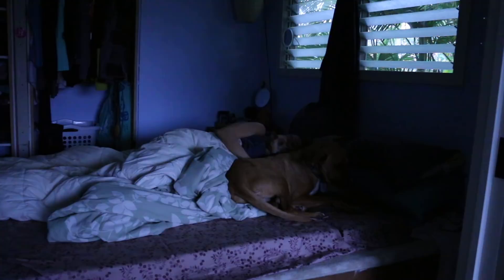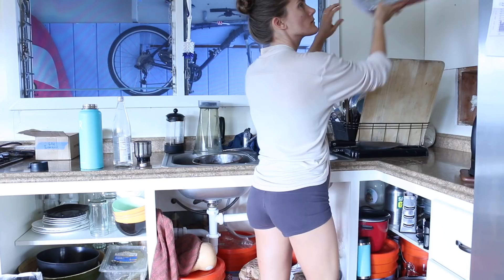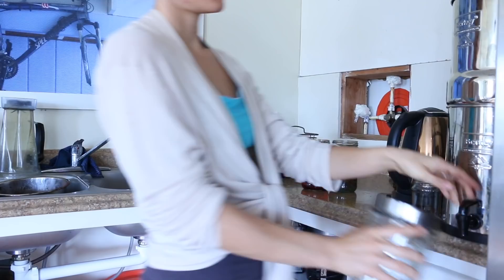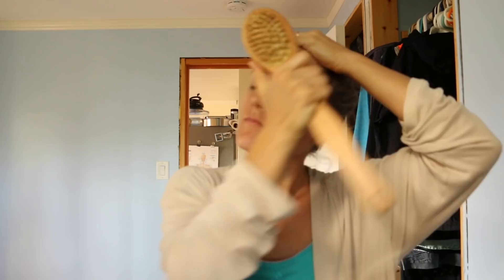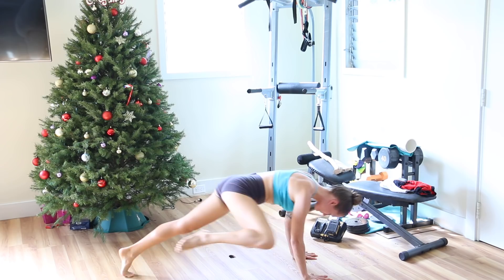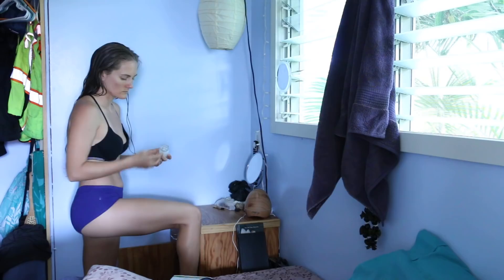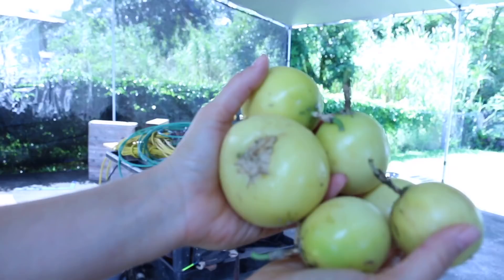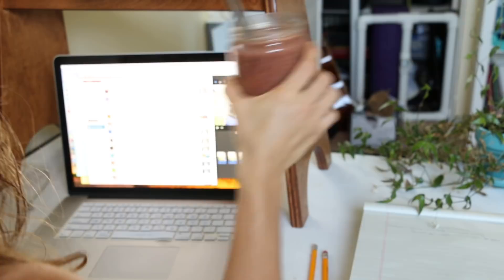MY HEALTHY & PEACEFUL MORNING ROUTINE 2018 ||🌺 lilykoi hawaii 🌴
No, I don’t sleep naked. Sleeping naked is unwise. What if there’s a fire in the middle of the night? You want to be running around outside naked while everything burns?

My preferred toothpaste: Himilaya Neem & Pomegranate Toothpaste

Charcoal tooth whitener (no funny stuff, lasts FOREVER)

Concentrace Mineral Mouth Rinse

I can't track down a comparable face mask at this time ☹️

NATURAL Hemp Exfoliators
Nylon Exfoliation cloths work, too

Sweet Almond Oil
Rosemary Oil

Mineral drops added to my water

What’s this Lifestyle I’m talking about?

Your best health and most content self is achievable through a healthy lifestyle, centered around  abundant whole plant foods and genuine self-care. It’s achievable if you gather the common-sense information, cut the bullshit, and commit to your wellbeing as a real priority.

I also encourage us all to acknowledge our inherent responsibility to protect our environment (currently being decimated by animal agriculture: the leading cause of green house gas emissions) and speak up for those who can’t speak for themselves: the billions of sentient beings who are tortured and slaughtered every year. OUR CHOICES MATTER.

The watcher should always consult his or her healthcare provider to determine the appropriateness of any diet or lifestyle change for their own situation or if they have any questions regarding a medical condition or treatment plan.

Business queries (currently NOT offering one on one coaching, sorry!) and collaboration requests only please (I am not able to respond to personal emails/questions, sorry).

Essential Documentaries:
What The Health (now on NETFLIX)
Forks Over Knives (or on NETFLIX)
(or on NETFLIX)

The China Study/Dr. T Colin Campbell